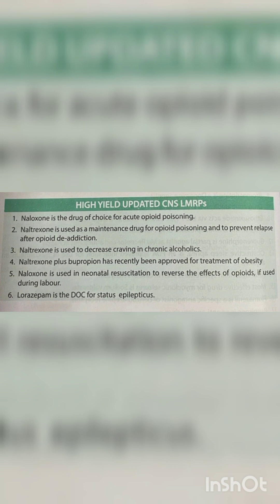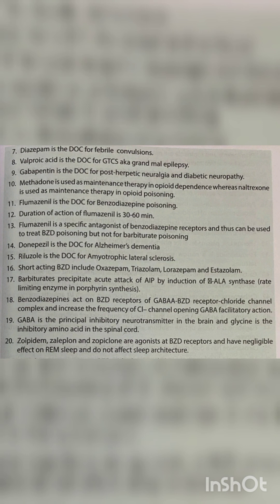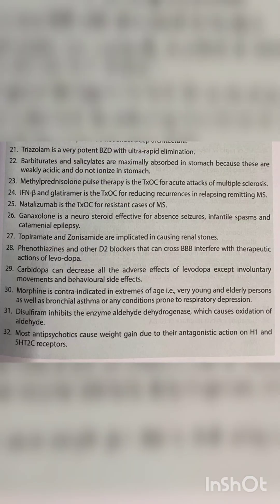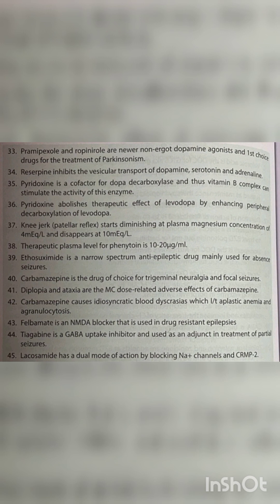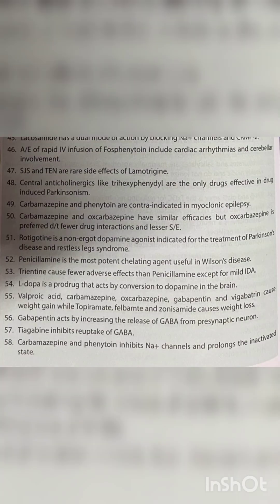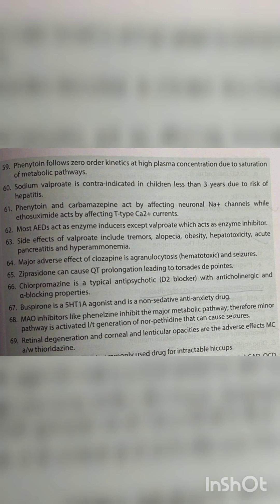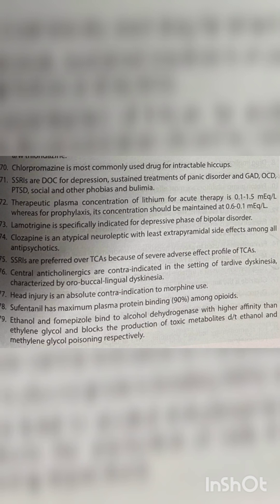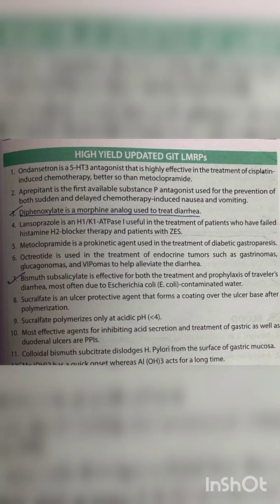Pharmacology rapid revision LMRP CNS INICET NEET PG FMGE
book authors
Dr . Mukesh Bhatia
dr.rajat Jain
Dr nachiket Bhatia